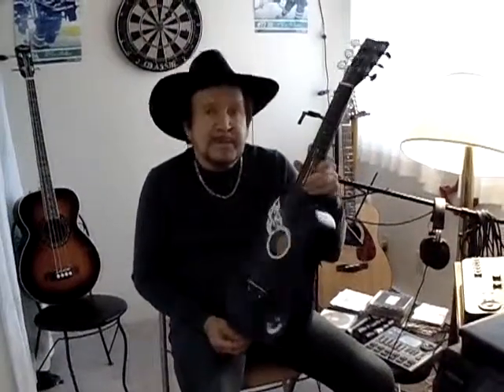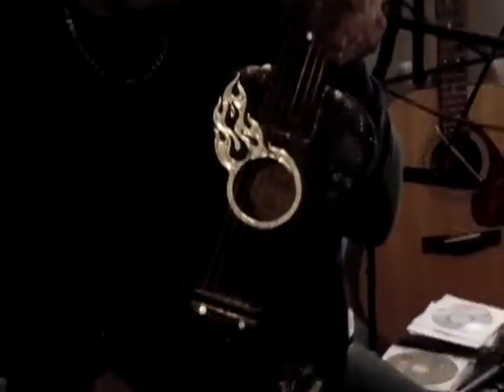First Act Discovery/ The Jape Dealers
Guitar Demo